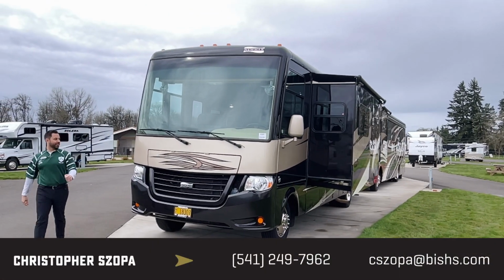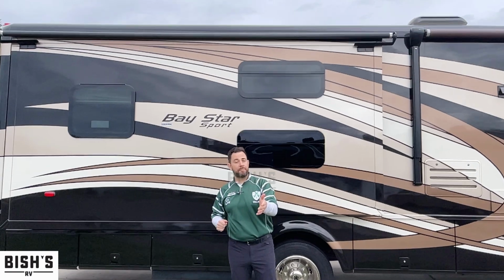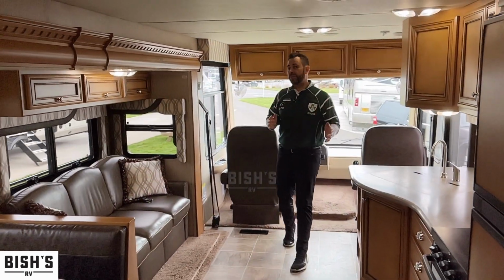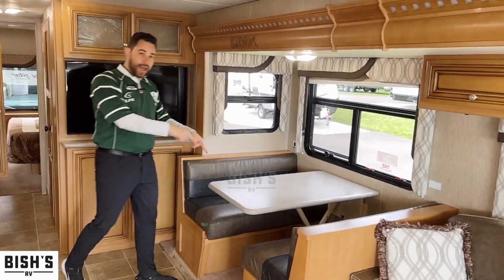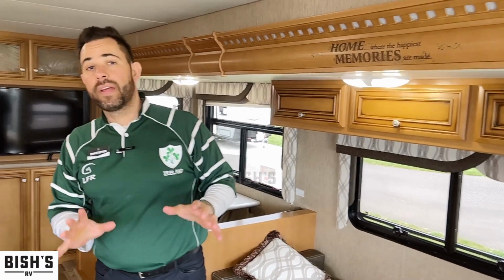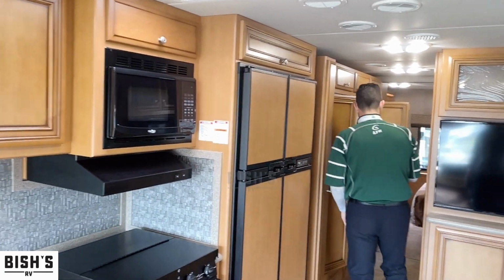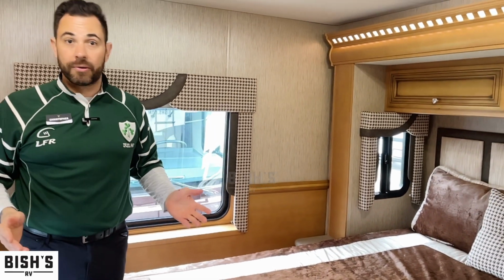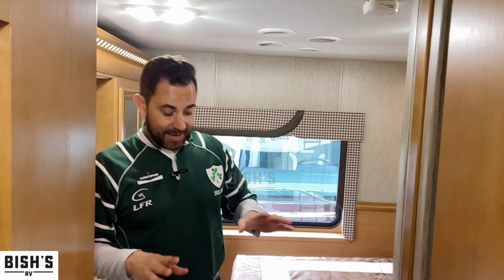2017 Newmar Bay Star Sport 3306 Class A Motorhome • Bishs.com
See new sights and experience new adventures in the 2017 Newmar Bay Star Sport 3306. This Class A takes comfort to a whole new level and comfortably sleeps 8. 2 Bunk Bed(s), 2 sofa bed(s) and 1 queen bed helps your family enjoy nighttime dream adventures too. And contains a Bunkhouse. And a master bedroom conveniently located in the Rear. There's room for everyone and everything. Conveniently located in this Bay Star Sport Class A are a Center kitchen with Bench Seats, Front living area and Center bathroom. It doesn't stop there, this Bay Star Sport 3306 Class A intensifies your RV camping experience, and features a stove with 3 oven burners, Mid-Size refrigerator, 1 TVs, and more!